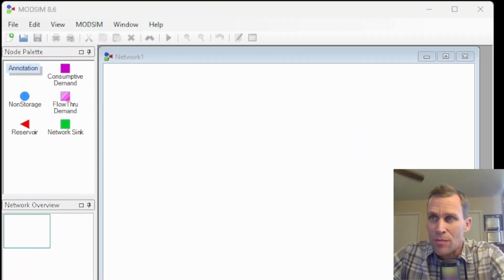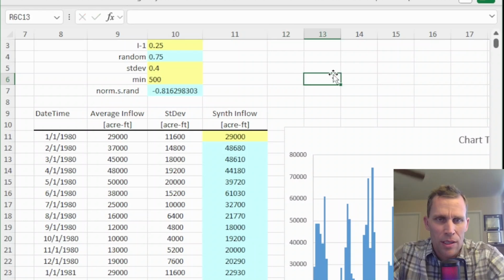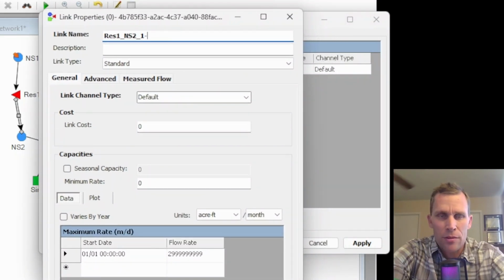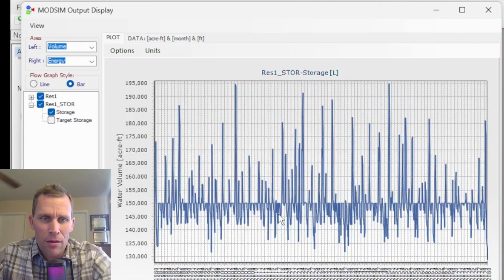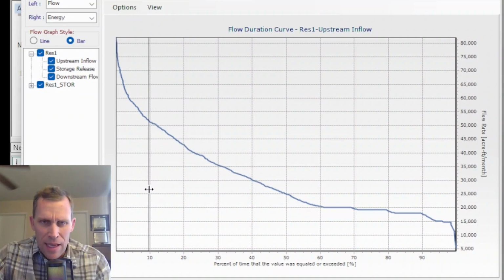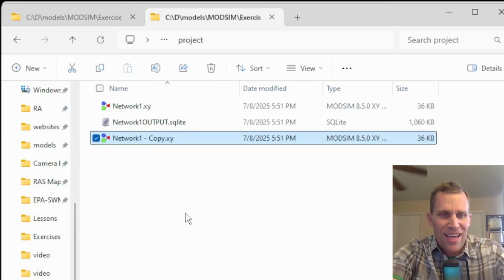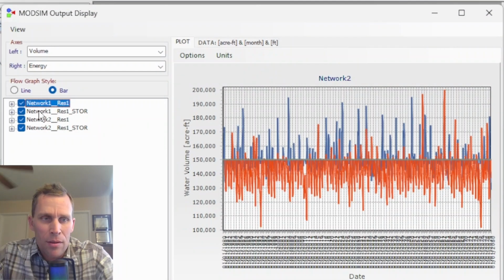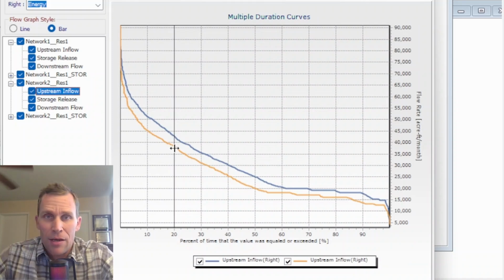MODSIM Exercise 11 - Results Statistics and Scenarios Analysis